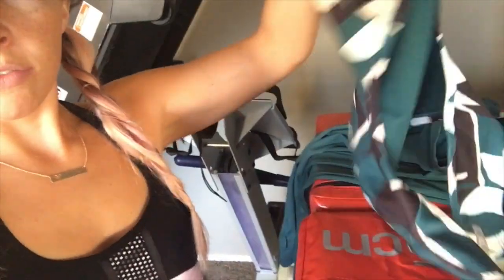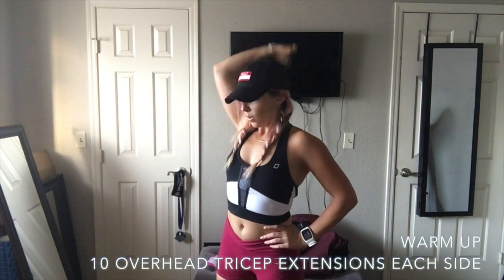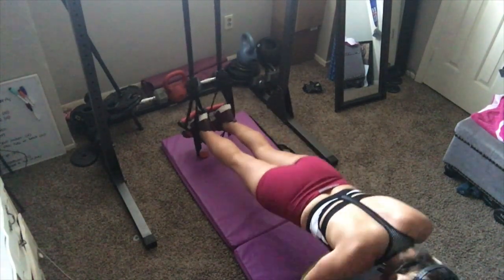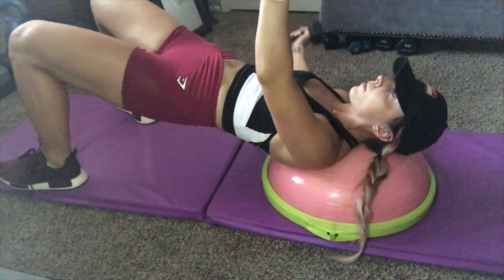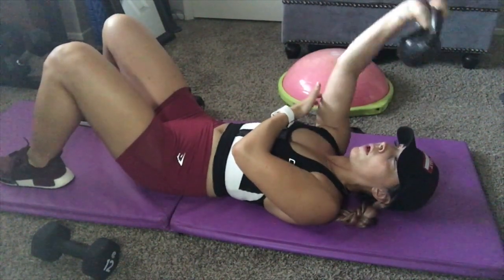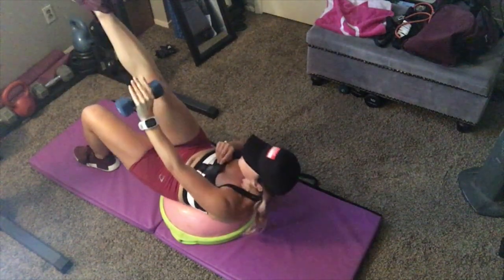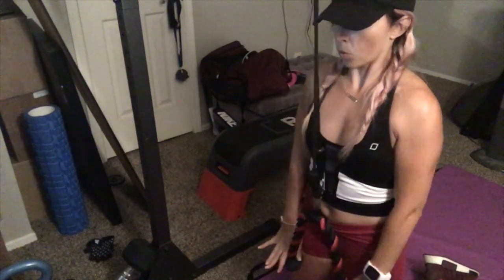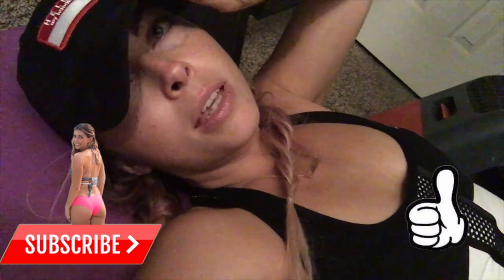Chest, Tris & Abs | Gymshark x NikkiB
Intro Graphics by Marci Reidy

WORKOUT:
Warm up:
Band flys, 10 reps
Band overhead tricep extensions, 10 per arm
3 sets

SUPERSET
TRX Atomic Push Ups 8-10 reps
TRX Tricep Extensions 10-12 reps
3 sets

SUPERSET
BOSU DB Fly Combo, 8 reps
Kettlebell Single Arm “Pause” Skull Crushers, 8-12 reps per arm
3 sets

SUPERSET
BOSU Cobra or Diamond Push Ups, 10 reps
BOSU X Jackknives, 10-12 reps per side
3 sets

SUPERSET
Rope Tricep Pushdowns, 15 reps
Rope Crunches, 10-20 reps
3 sets